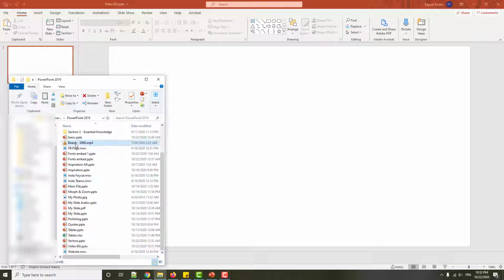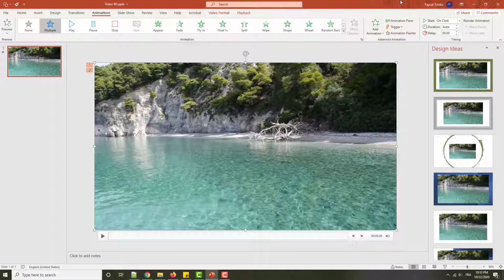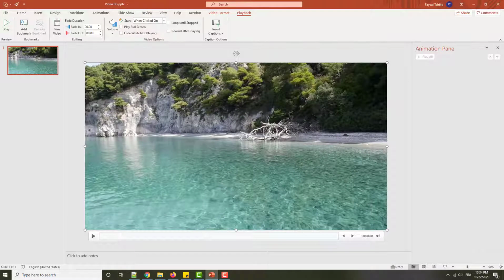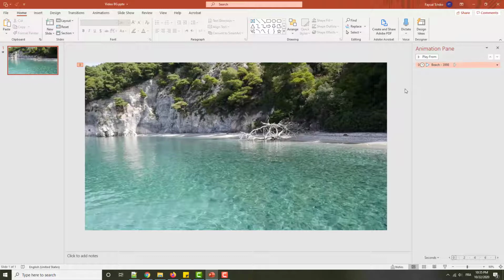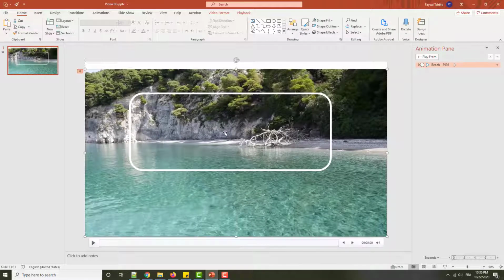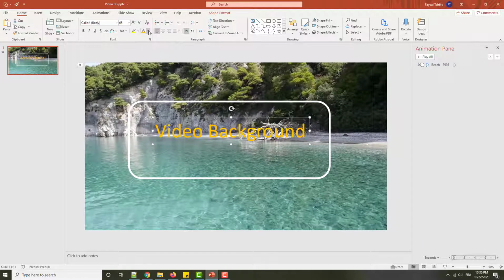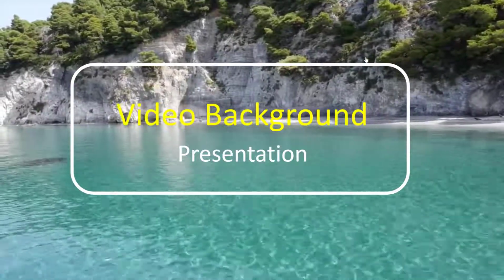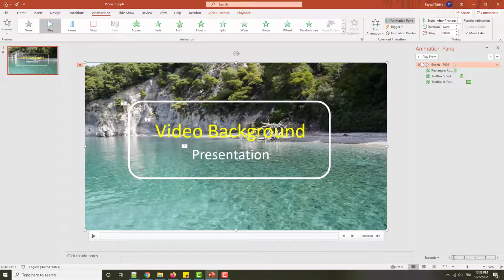60- How To Add a Video Background in PowerPoint 2019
In This Video You Will Learn How To Insert a Video Background to Your Slides in PowerPoint 2019. Video Background Will Make Your Presentation  Look Amazing. Let's Go :)